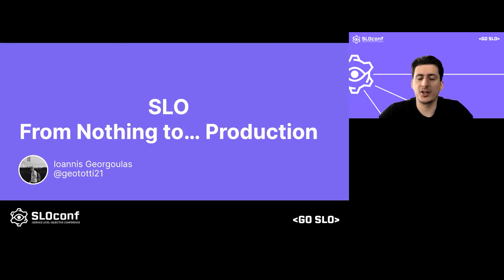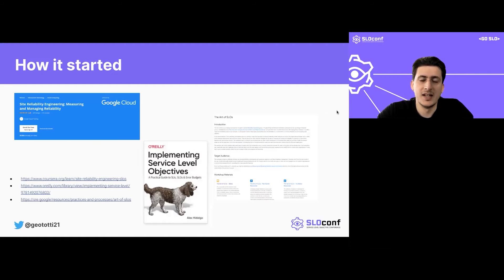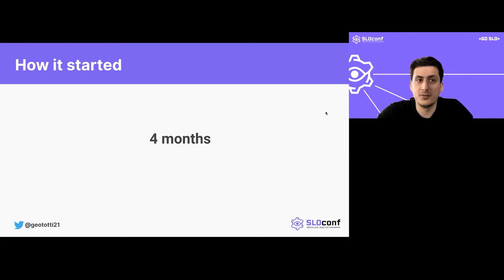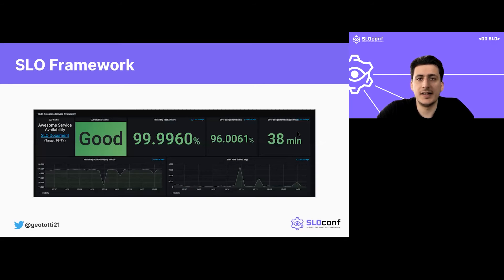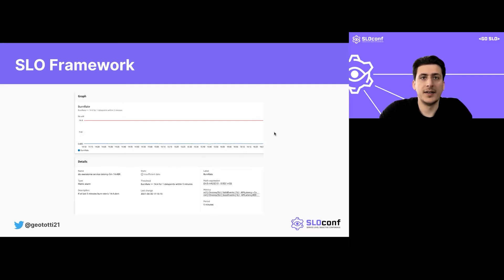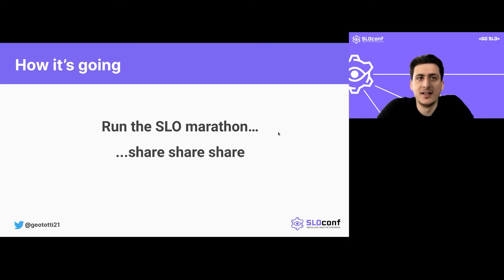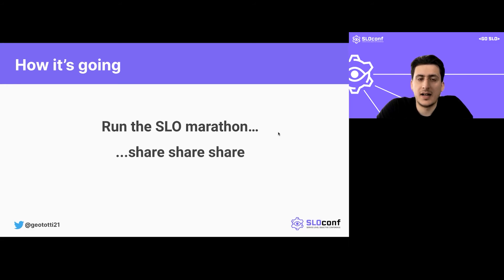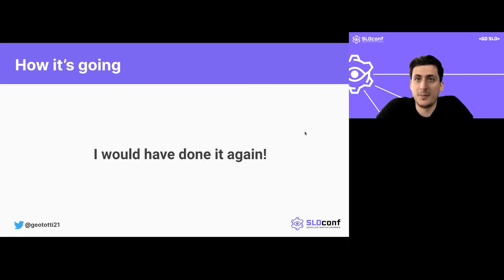SLOconf 2021: SLO — From Nothing to… Production - by Ioannis Georgoulas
My focus of this talk will be on how I educated myself about SLOs and how applied this to my organization. I will present my biggest learnings; such as having an SLO mindset is definitely a marathon.

I will present my SLO journey and more specific: what I read and did to learn more about SLOs, how I got the buy in from the appropriate stateholders, how advocacy of SLOs internally is super important and how we build an SLO "framework".

On the SLO framework I will cover what tools we use to build our SLIs, where we store the SLO docs, how we implement burn rate alerting and how all these fit together in a scalable and extendable way.

The last part will be learnings from our SLOs and ways of working with the Product teams in order to define their SLOs.